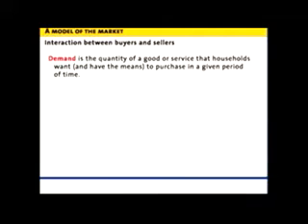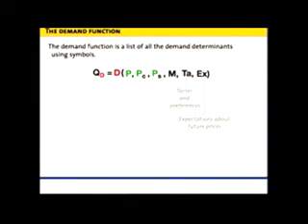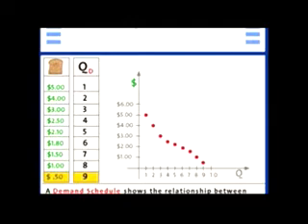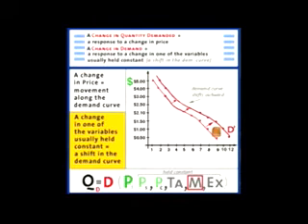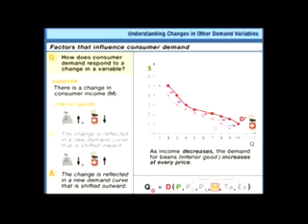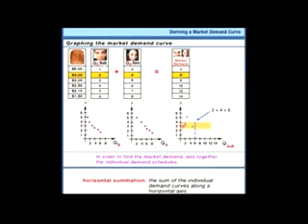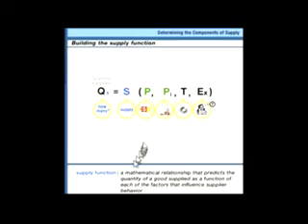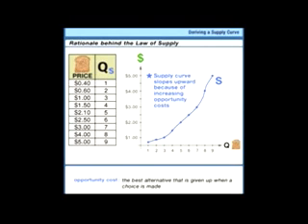ECON 0353 Class Video 1 18 22 mpeg4 mpeg4 mpeg4